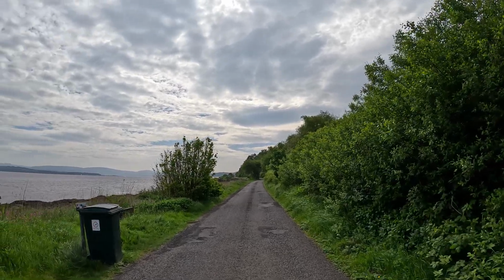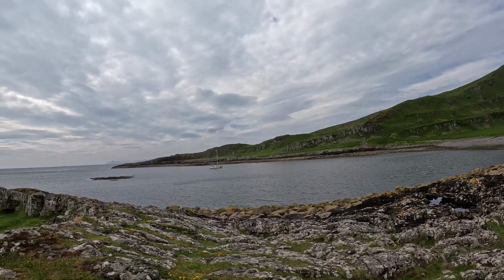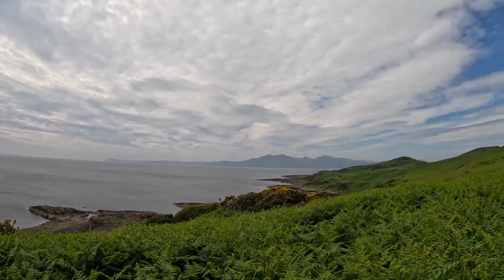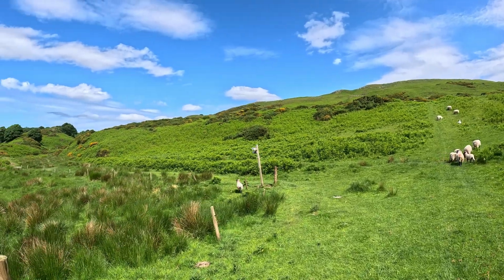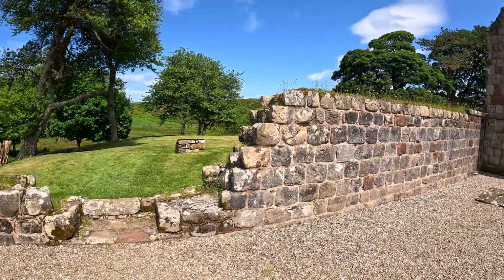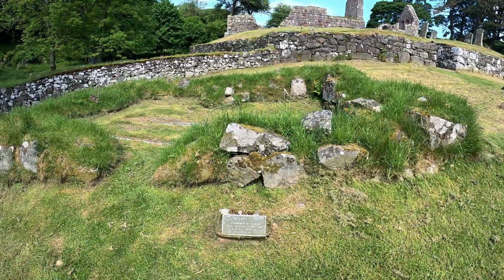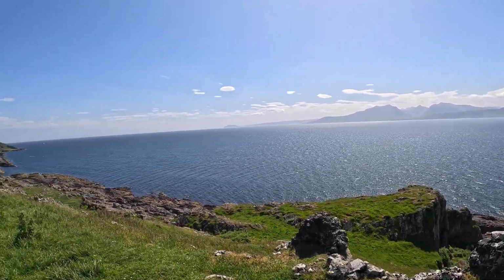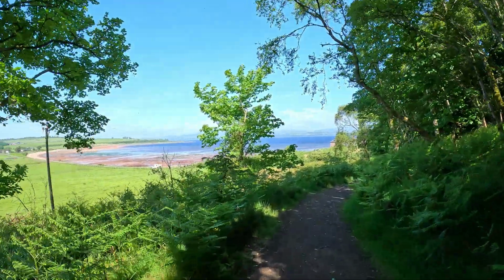Exploring the Beautiful Isle of Bute Scotland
Join me to unveil the hidden gems whilst exploring the beautiful Isle of Bute Scotland!  Here we explore the lesser-known treasures and breathtaking landscapes of this picturesque island. From charming villages to serene beaches, there's so much to discover in this Scottish paradise.
Whether you're a travel enthusiast or simply looking for your next getaway destination, this video will take you on a virtual tour like never before. Get ready to be captivated by the beauty and serenity of the Isle of Bute, Scotland's best-kept secret!

*Isle of Bute Scotland*
The Isle of Bute, known as Bute, is an island in the Firth of Clyde in Scotland, United Kingdom. It is divided into highland and lowland areas by the Highland Boundary Fault. Formerly a constituent island of the larger County of Bute, it is now part of the council area of Argyll and Bute.

*West Island Way*
The West Island Way is a waymarked long distance footpath on the Isle of Bute. The route opened in September 2000 as part of Bute's millennium celebrations, and was the first waymarked long distance route on a Scottish island. It encompasses some of the finest walking on the Isle of Bute.

*Rubh’ An Eun Lighthouse*
The Rubh’ An Eun Lighthouse also known as Glencallum Bay Lighthouse stands on a rocky outcropping on the north side of Glencallum Bay, at the south-eastern tip of Bute.  Rubh’ An Eun meaning the point of the birds was built in 1911 by the famous Stevenson family of lighthouse engineers.

*St Blane's Chapel*
St Blane’s Chapel has its roots in a monastery founded on the same site in the 6th century. The monastery itself was the home of St Blane and was possibly the forerunner to the better-known monastery of St Columba on Iona. An enclosure wall surrounds the monastic site, inside of which stands a 12th century chapel with a romanesque chancel arch. St Blane’s was the parish church of Kingarth for many centuries. The structures on this site belong to two eras: that early Christian monastery, abandoned during Viking raids around AD 790, and later a parish church, built in the 1100s and in use until the Protestant Reformation of 1560

*Dunagoil Vitrified Fort*
Dunagoil is a vitrified fort or dun on the Isle of Bute – an Iron Age hill fort whose ramparts have been melted by intense heat. It stands on a volcanic headland and gives its name to the bay that it overlooks. Like other places, such as Donegal, its name is from the Gaelic dún na gall – fort of the foreigners.

*Blackpark Stone Circle*
Where seven standing stones once stood, only three remain today and now form part of the Blackpark Plantation on the Isle of Bute. It's not clear what the original formation of the Kingarth Standing Stones were, but what remains today is yet another prehistoric connection to the rich history of the island.

*Chapters*
📖 00:00 Isle of Bute Scotland Introduction
📖 01:12 West Island Way
📖 03:25 Glencallum Bay Lighthouse (Rubh’ An Eun), Bute
📖 04:47 Glencallum Bay
📖 07:50 Isle of Bute Southern Tip
📖 08:29 Loch na Leighe
📖 10:08 Discover Bute Poetry
📖 10:43 The Plan
📖 13:13 St Blane's Chapel
📖 19:29 Dunagoil Vitrified Fort
📖 23:31 Cows Staring At Me
📖 24:11 Blackpark Stone Circle
📖 25:47 Kilchatten Bay

*Information Sources*
Wikipedia

Hello I'm Paul aka The Hiking Hermit and on the channel you will find a hiking travel vlog with 4k hiking videos and 4k travel videos of the places I've hiked and travelled to. I mainly do solo hiking and solo travel so you may find some solo travel ideas. There are also some short travel documentaries on places of interest as well as walking tours. Plus I like to give helpful travel hints and tips along with travel information on hikes and travel destinations.

If you like what you see and are not already subscribed then please consider subscribing by hitting that subscribe button and turning on the notification bell so you don't miss any of my up and coming videos. It's completely free and it helps me out enormously